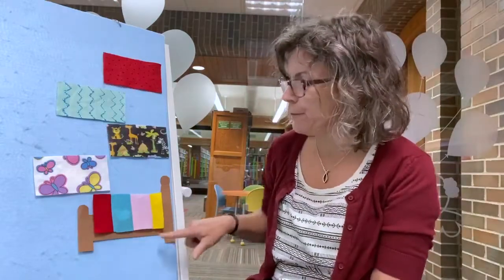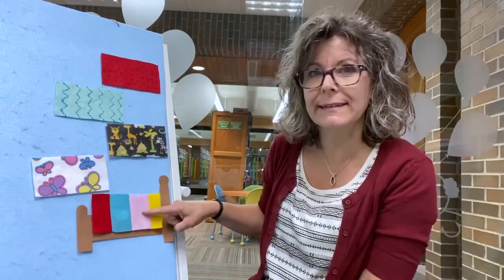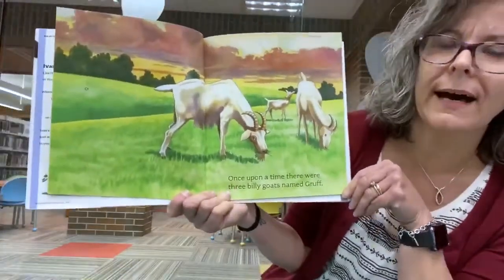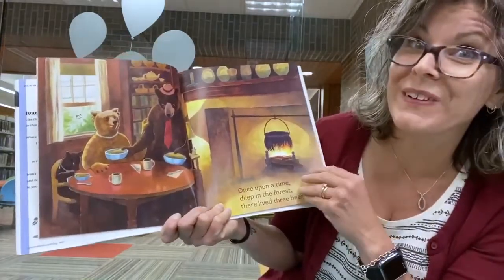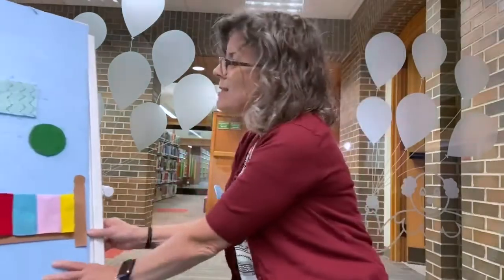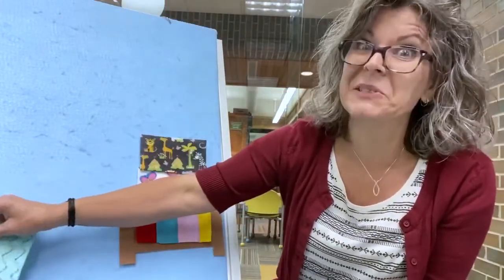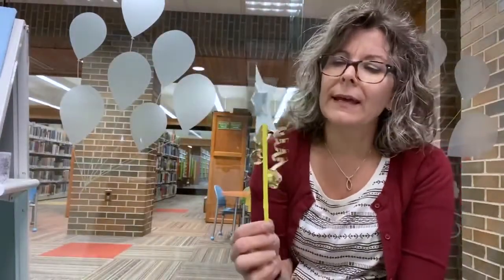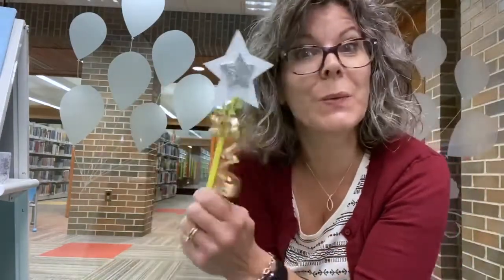Summer Reading Club Week 1 Storytime with Ms. Dawn